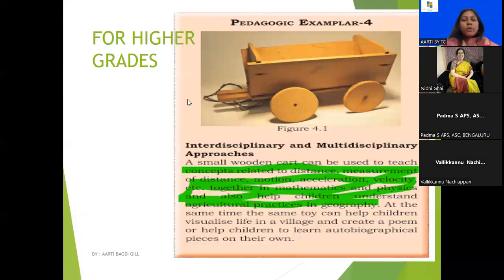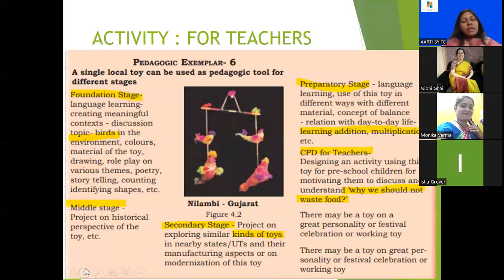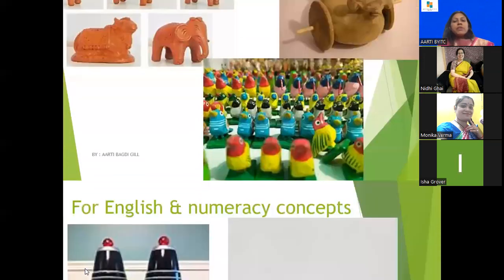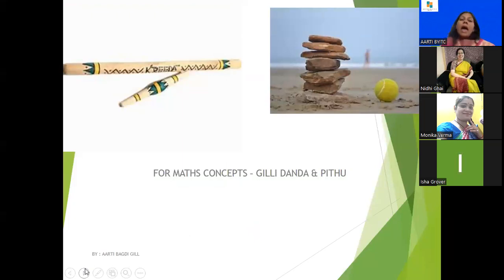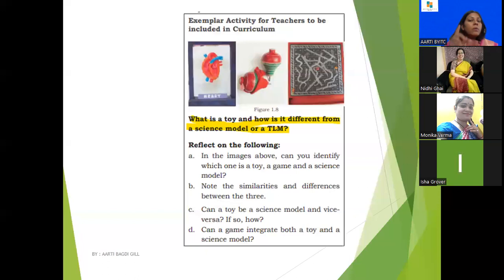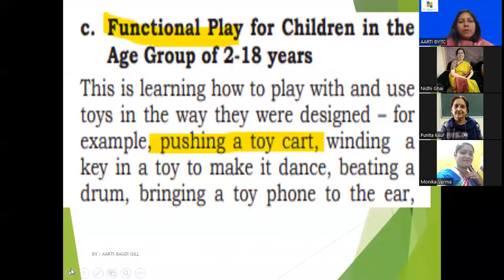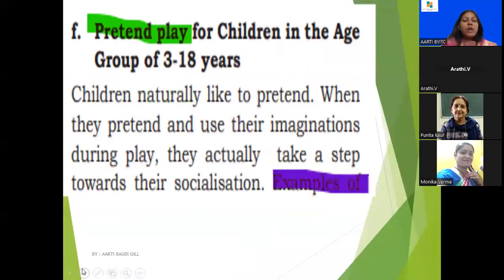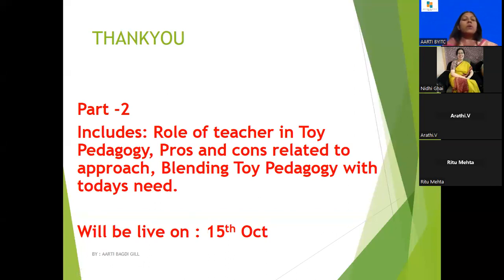CBP 12 : Teacher training Workshop : CBSE :TOY PEDAGOGY I LIVE WORSHOP part 1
Toy-based pedagogies will strengthen conceptual understanding in students of classes 1 to 6, to help in holistic development, foster creativity, imagination and enhance the emotional quotient in students. The student will learn History through a chessboard which would make learning an enjoyable experience for them.